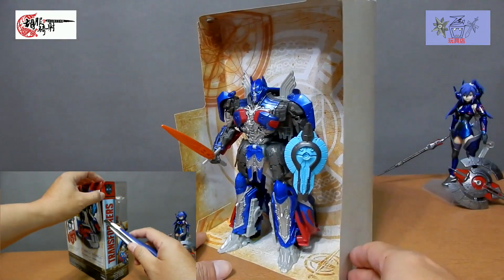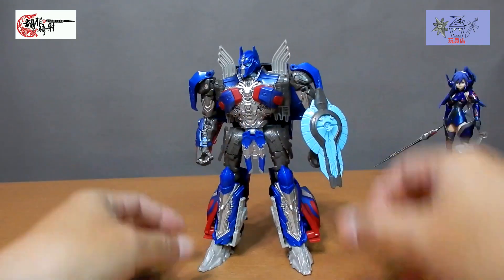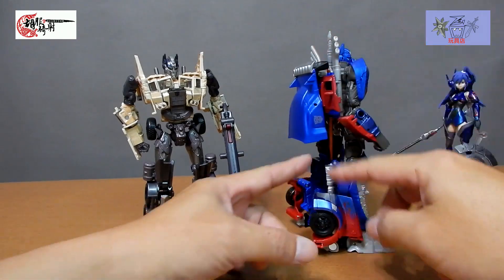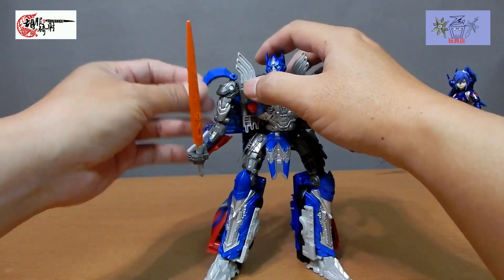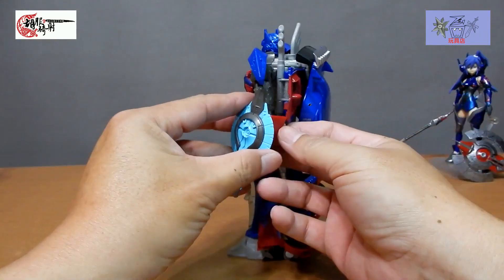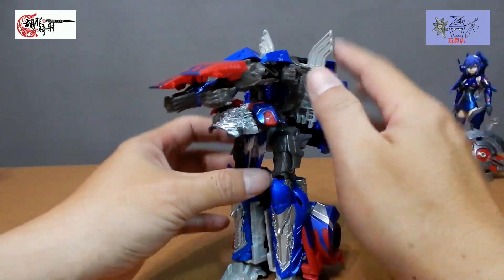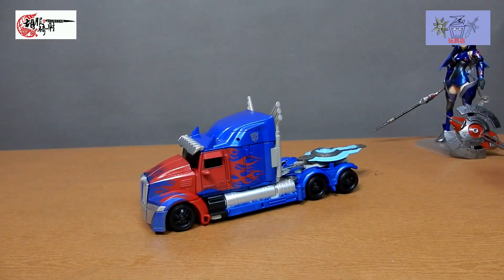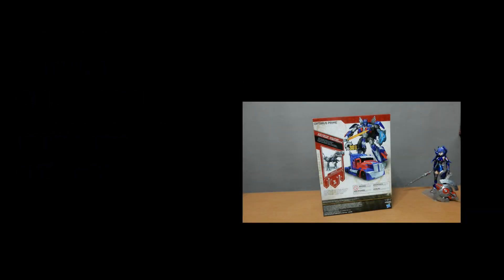0713 胡服騎射的變形金剛分享時間713集【變形金剛5最終騎士】 Transformers The Last Knight Voyager Class Optimus Prime 變形金剛5 V級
FACEBOOK相關